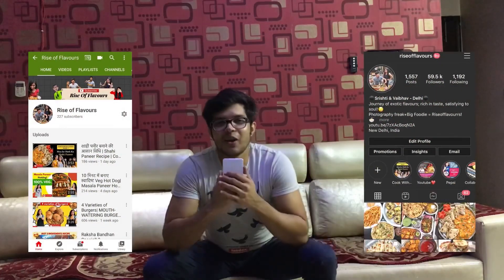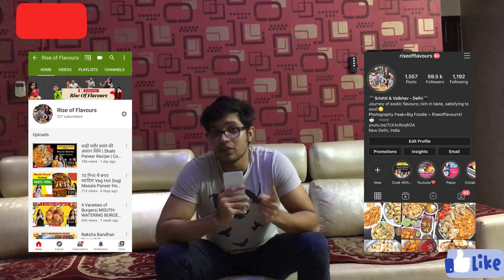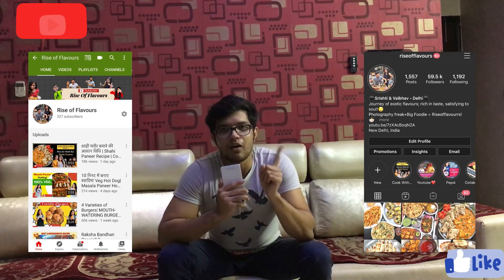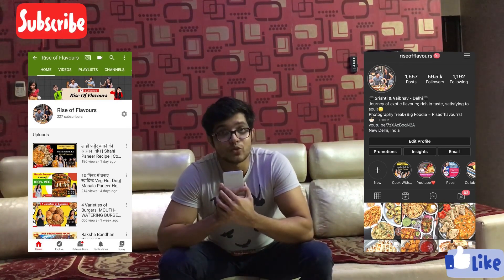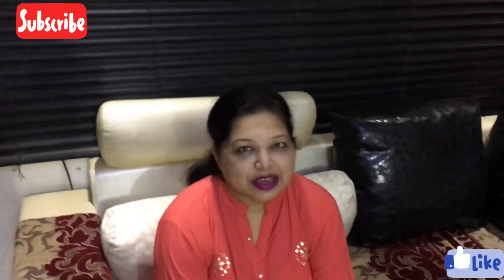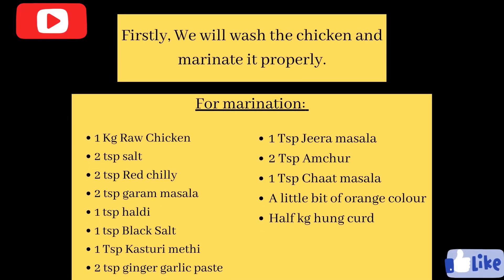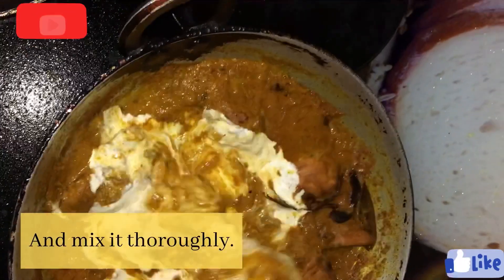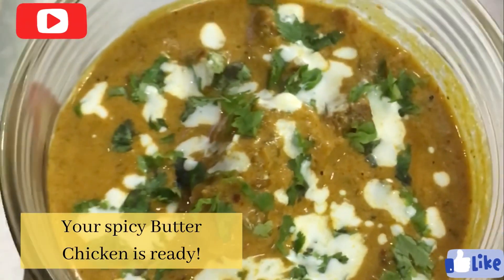माँ के हाथ का Butter Chicken | Drool-worthy Butter Chicken Recipe | Cook With Maa Episode- 2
Cook With Maa Episode- 2; Butter Chicken Recipe; Taste loaded Butter Chicken Recipe; Mother’s Speciality!❤️
Had enough of vegetarian dishes, Rise Of Flavours is here with an amazing chicken recipe for all the butter chicken lovers!❤️
Maa Ke Hath Ka Butter Chicken for you all❤️
Recipe try kre and Instagram par Rise of Flavours ko tag krna mat bhule❤️🖤

Keep supporting us guys!❤️

Musician: Jef